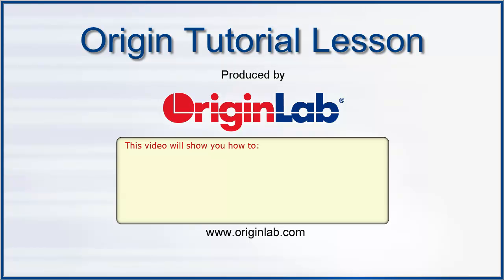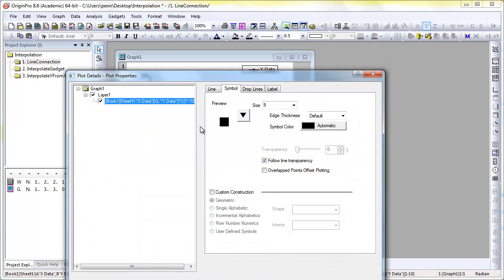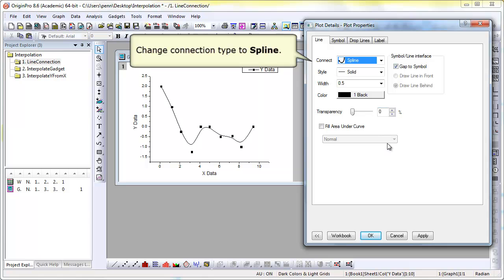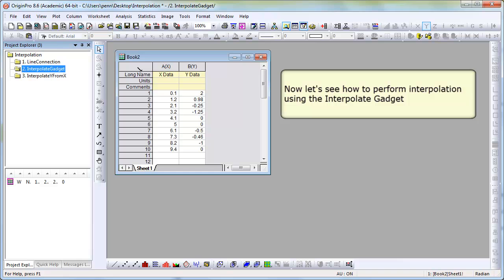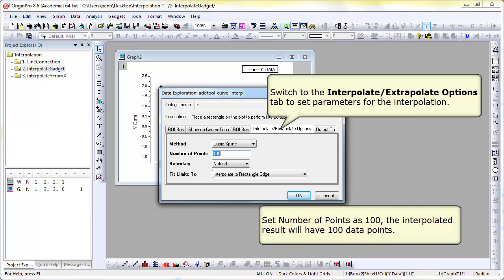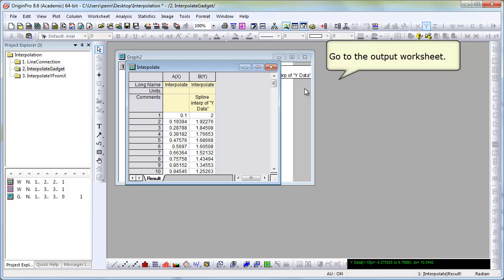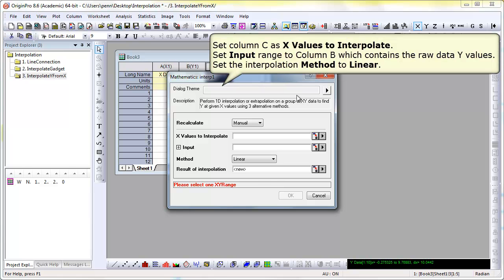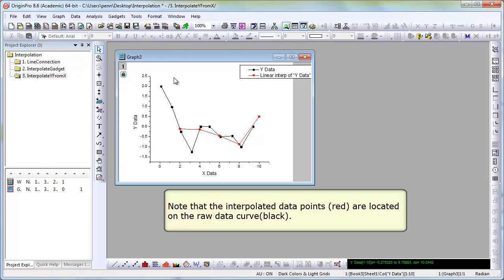Mathematics: Origin: Interpolation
This tutorial will demonstrate how to change the line connection in a graph to interpolate data, use the Interpolate gadget, and interpolate and find Y values for a list of custom X values.